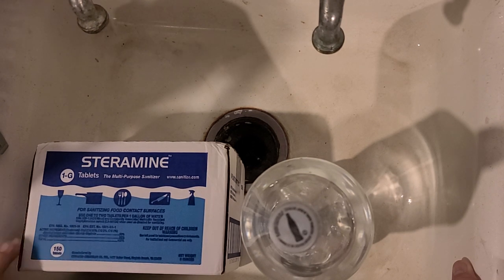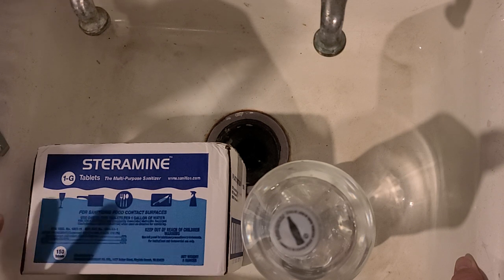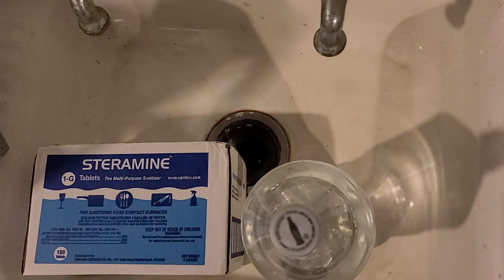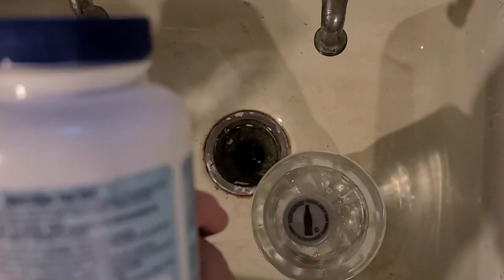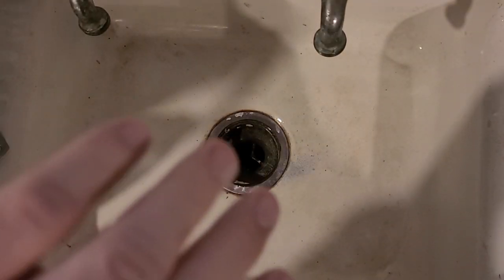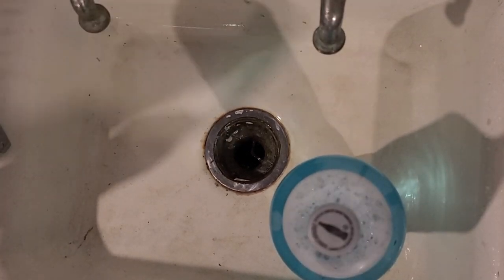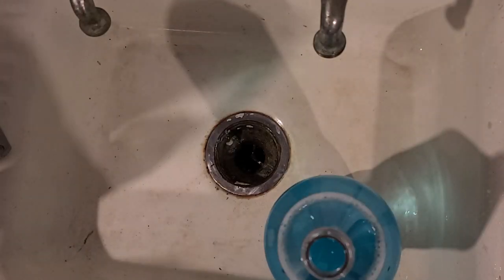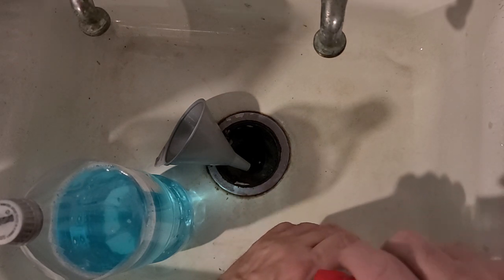Quats (quaternary ammonium compounds) for disinfection.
I am starting to use "Quats" as a bulk/cheep disinfection. (Bleach is good to but it damages a lot of stuff.)

Quats (quaternary ammonium compounds) are potent disinfectant chemicals commonly found in disinfectant wipes, sprays and other household cleaners that are designed to kill germs. It is often the stuff that allows a product to claim to be antibacterial, as they are certified by the EPA as pesticides.

How Long Does the Coronavirus Live on Surfaces? (Info as of today, this changes all the time )
Metal: 5 days
Wood: 4 days
Plastics: 2 to 3 days
Stainless steel: 2 to 3 days
Cardboard: 24 hours
Copper: 4 hours
Aluminum: 2 to 8 hours
Glass: 5 days
Ceramics: 5 days
Paper: up to 5 days.

Support us for free when you shop on Amazon. Just use our link and shop as you normally do. No extra cost to you but a sweet help for me to help pay for my giveaways and web hosting fees !

: Restaurant Quaternary Ammonium (QAC, Multi Quat) Sanitizer Test Paper, 0-400 ppm [Vial of 100 Paper Strips]

: Steramine Quaternary Sanitizing Tablets, Case of 6